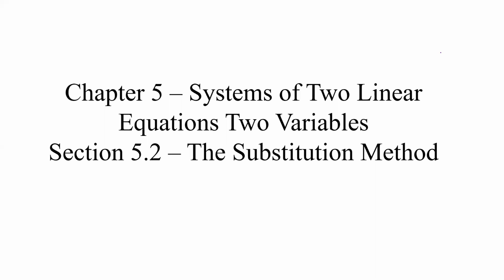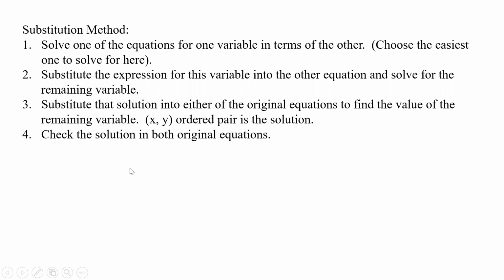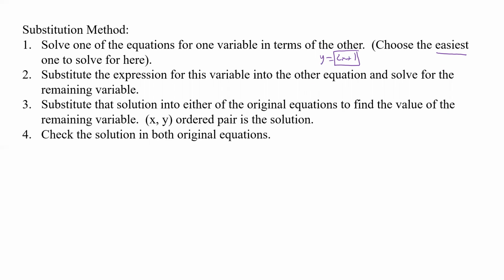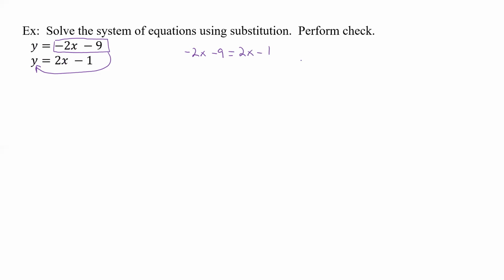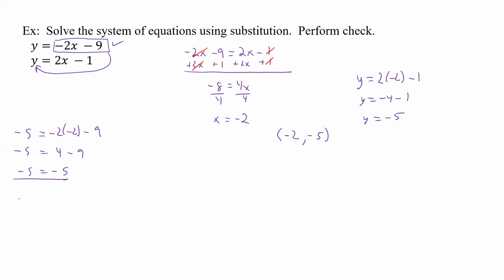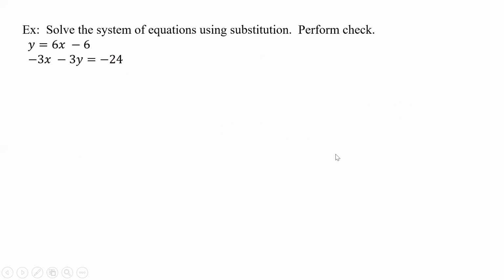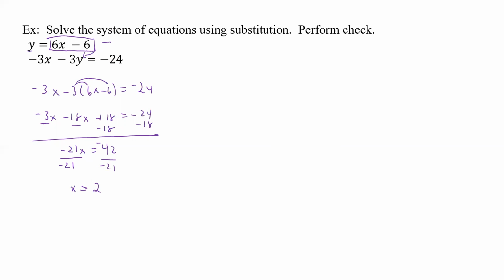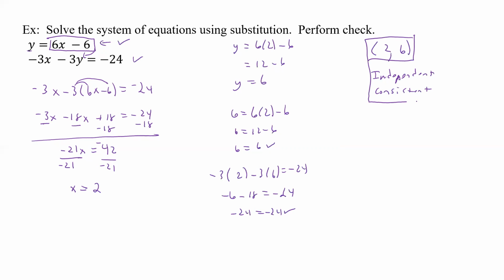5.2 Lecture Pt I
Lecture:  5.2 The Substitution Method Pt I